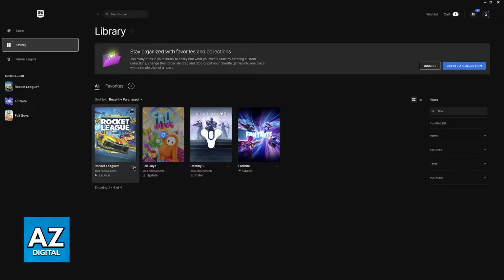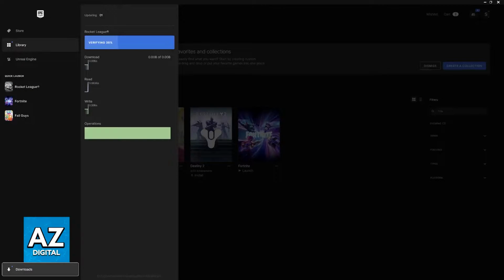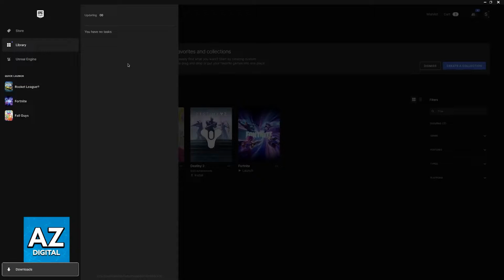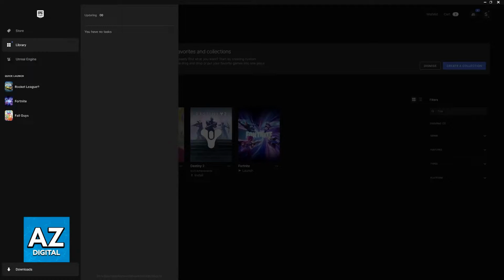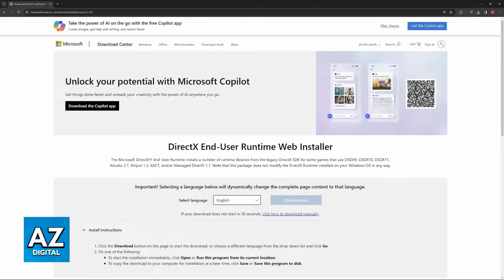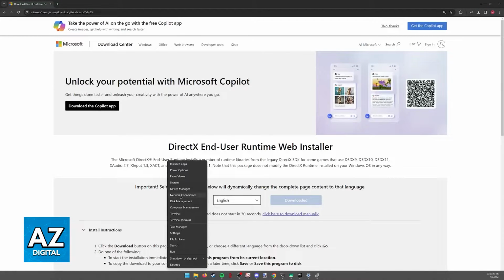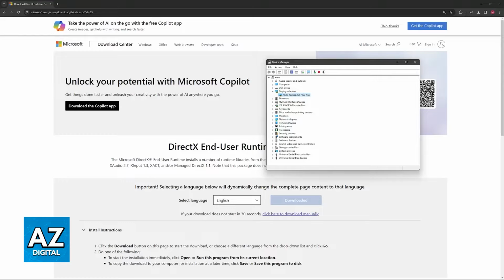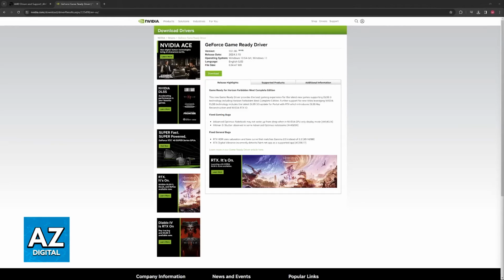How To FIX Payday 2 Not Launching Epic Games (2025)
In this video I will clear your doubts about how to fix payday 2 not launching epic games, and whether or not it is possible to do this.